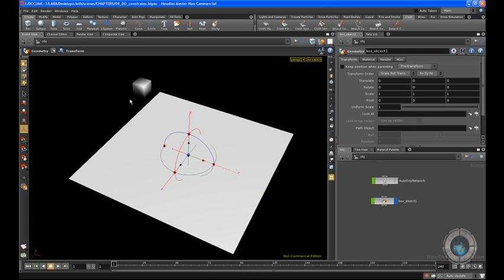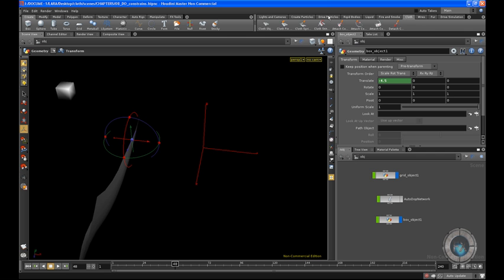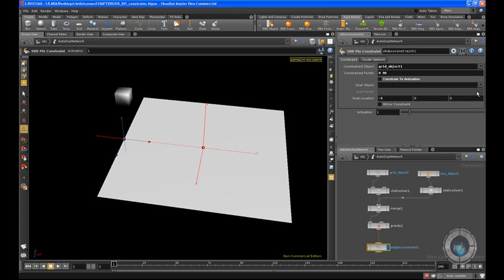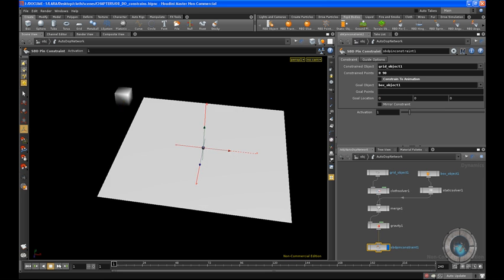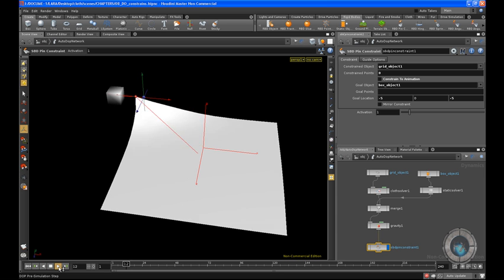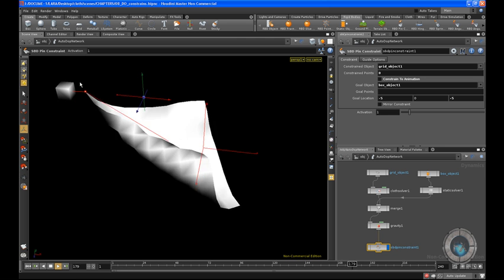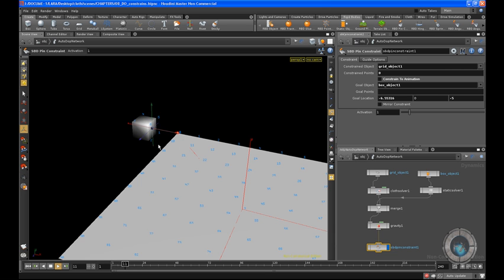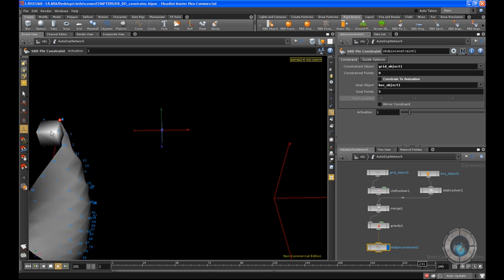Houdini Cloth Tutorial relationship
This is one of the 15 videos that you can find on our cloth training at cardanfx.net